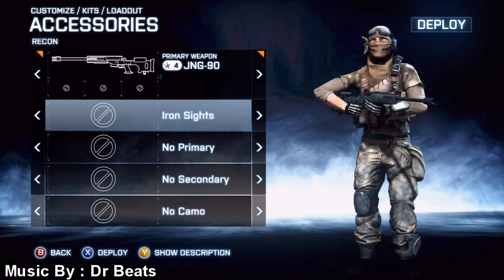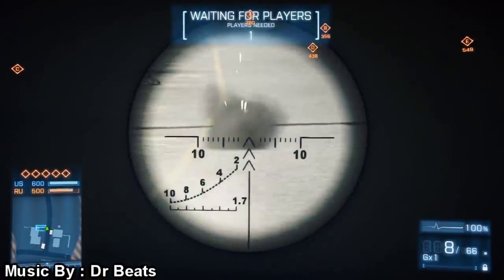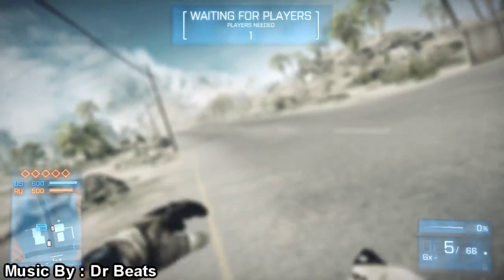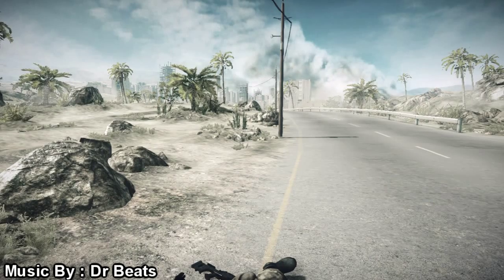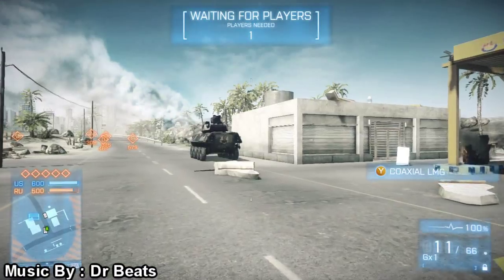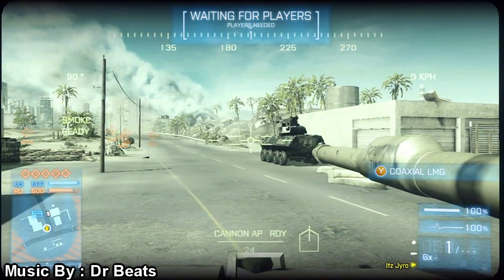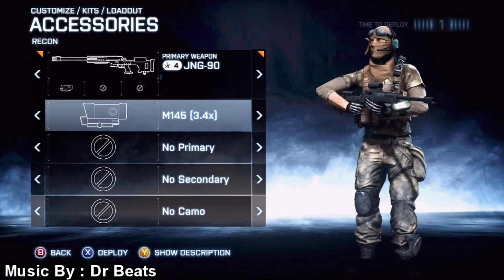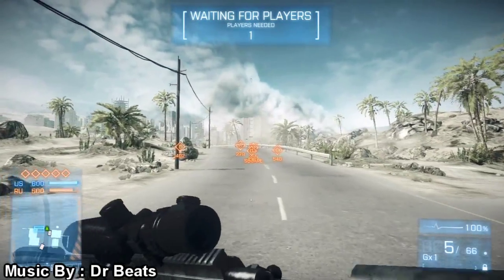Battlefield 3 : JNG-90 Unlocks And Attachments! (Recon Class)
So this a video for the Unlocks And Attachments for the JNG-90. Which is the bolt action sniper rifle you unlock from the Close Quarters DLC assignments. It hosts 16 unlocks and attachments. It is unlocked after you first unlock the M417 and then complete the assignment for it. You will need 50 kills with a sniper rifle and then win 3 rounds of Conquest Domination. Its an awesome sniper rifle!

Tell me your favorite set-up for this gun!!!

Comment, like, and favorite for more BF3 Videos!!!